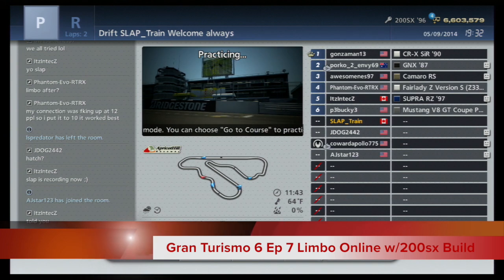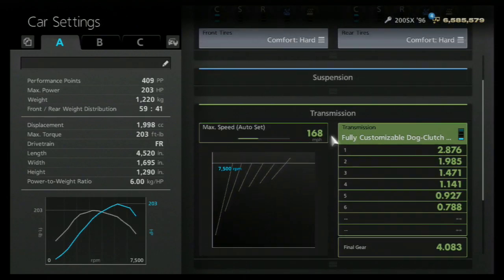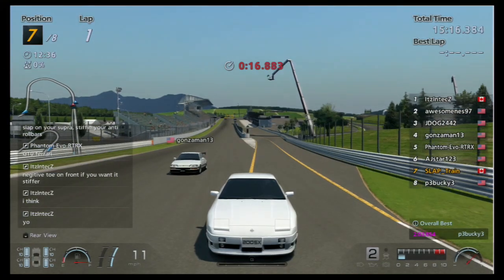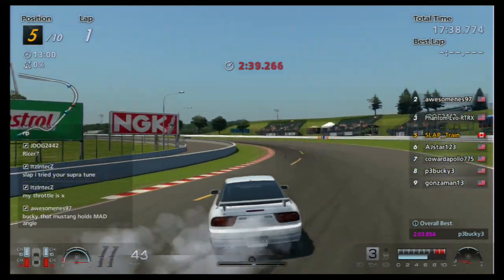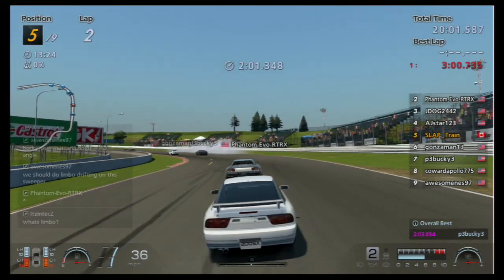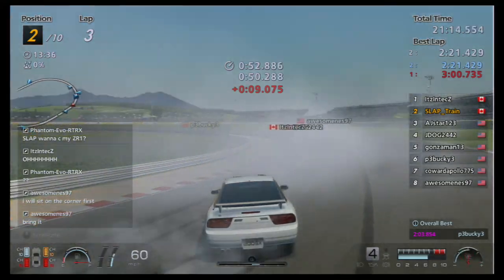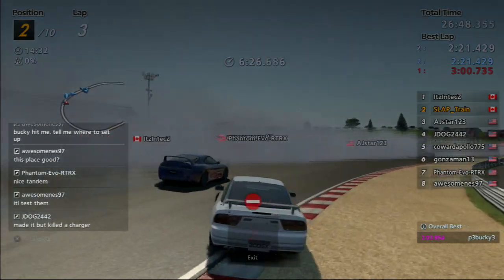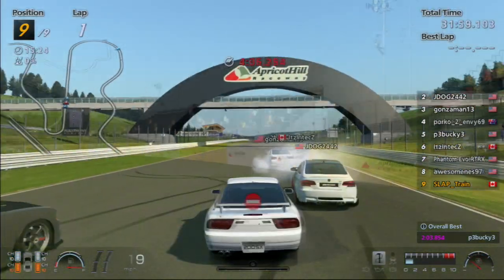Gran Turismo 6 Ep 7 Limbo Online w/200sx Build | SLAPTrain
Make sure you guys SLAP that LIKE button for Faster Eps :)
Hey guys if you want a setup like mine visit Thrustmasters website here and get yours :)

FOLLOW SLAPTRAIN
▶ XBL= The SLAP Train
▶ Steam = The_SLAP_Train

T-Shirt Canada/USA $20
T-Shirt with Sticker Combo Canada/USA $25Sticker Canada/USA $6
T-Shirt OverSeas $23
T-Shirt with Sticker OverSeas $28
Sticker Overseas $7

T-Shirt Canada/USA $20
T-Shirt OverSeas $23
Sticker Overseas $7
Please be specific with what items you would like with a full address included :)
All prices are with shipping included